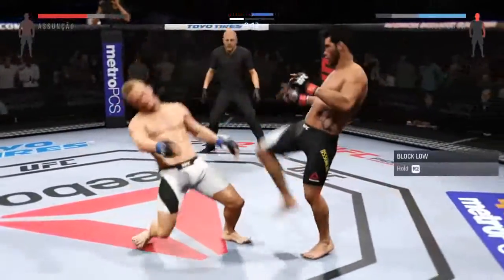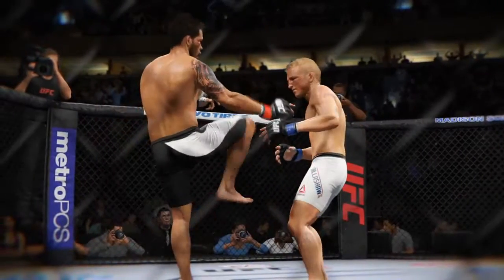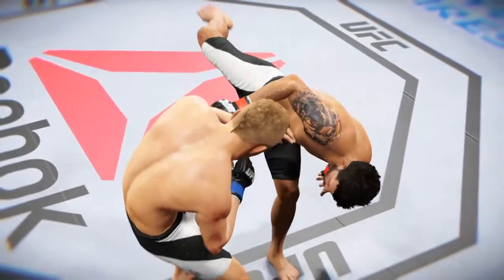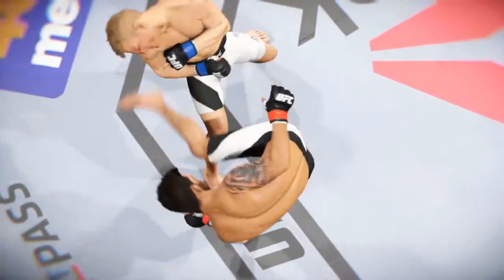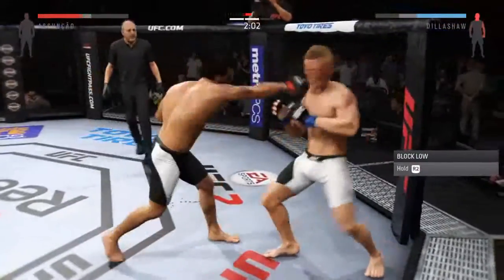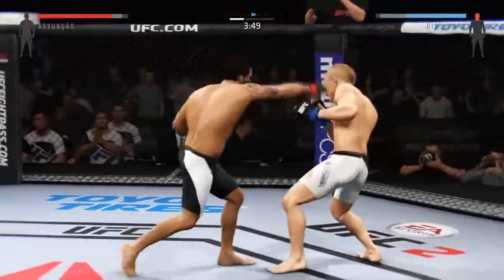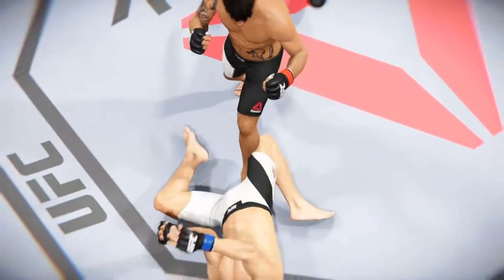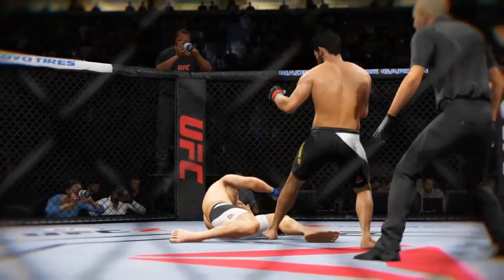EA SPORTS UFC 2 | RAFAEL ASSUNCAO | Highlights